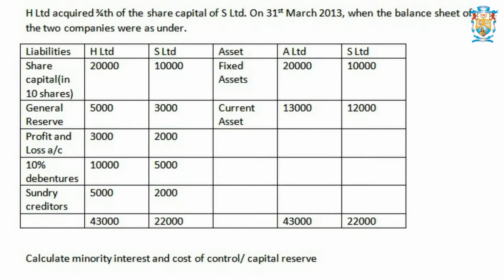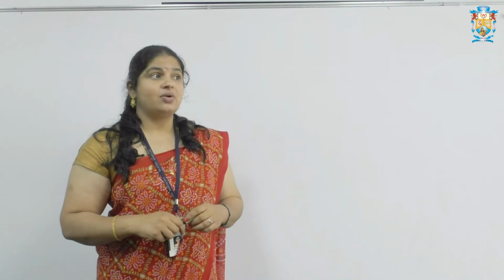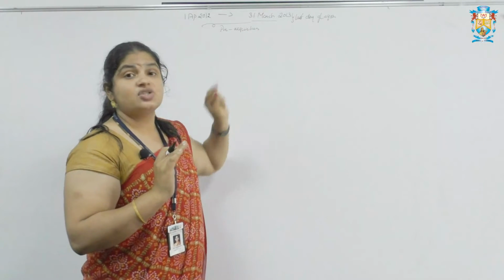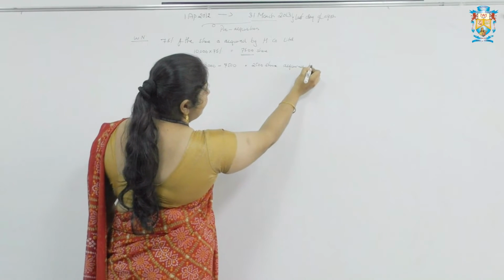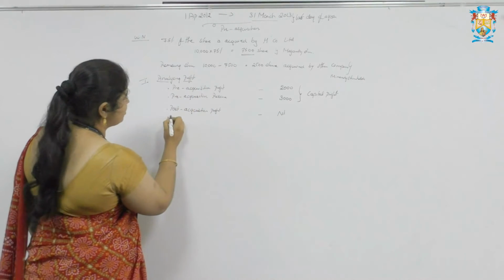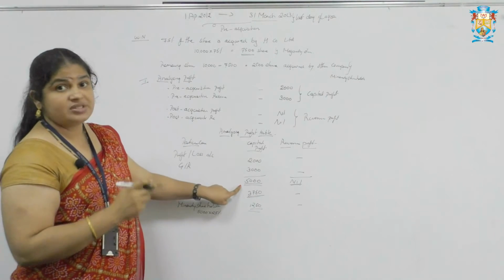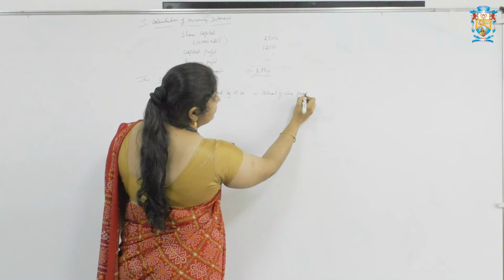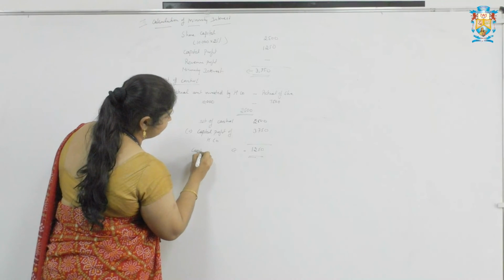Problems on Holding Company by Chethana Kumari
TOPIC - Problems on Holding Company
SUBJECT - FInancial Accounting V
LECTURER NAME- Chethana Kumari
COURSE - BCom